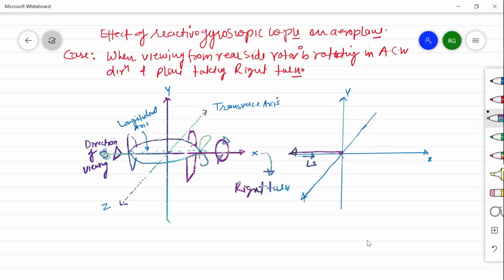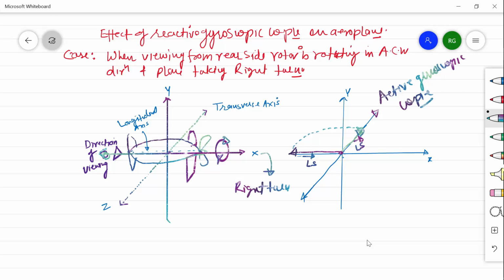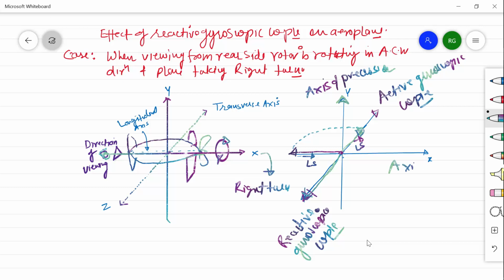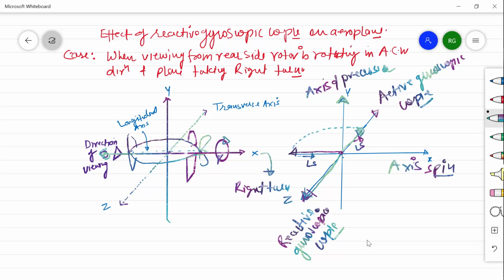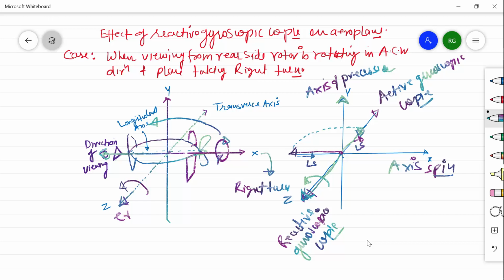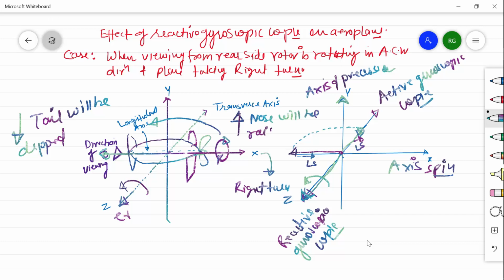Gyroscopic effect on Aeroplane - part(4/8)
Effect of reactive gyroscopic torque on aeroplane during turn is discussed.